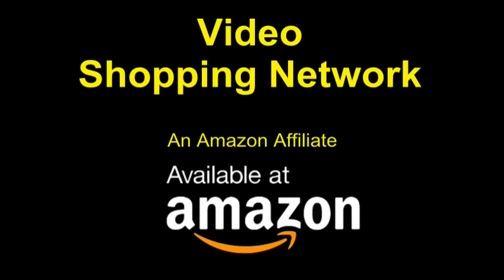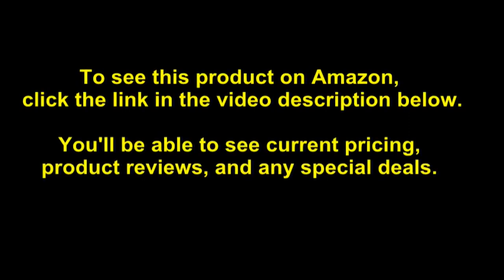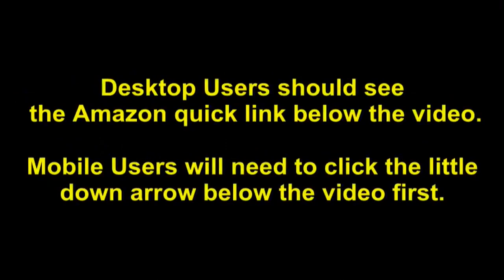Mousetrapper Alpha Ergonomic Pointing Device with Full Sized Keyboard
- Amazon Quick Link!

PRODUCT DESCRIPTION - The Mousetrapper Alpha is the world's first ergonomic pointing device with a full sized, integrated keyboard. It has the benefit of a centered pointing device with all the benefits and user friendliness of a full sized keyboard. It connects to your computer via Bluetooth or USB cable. The extended battery life allows the flexibility of working wirelessly.The 19 programmable keys can be customized for your own needs. The Alpha is the perfect product to reduce pain and improve wellness while working in an efficient manner.

ERGONOMIC slim ergonomic design will Improve wellness and reduce strain while working more efficiently and with more flexibility. 19 Programmable Keys to cutsomize and control pad with click and scroll functions. EXTENDED battery life gives the ability to work wirelessly and efficiently. CONNECTS to computer via Bluetooth and USB cable. COMPREHENSIVE product combining the benefits of a centered pointing device with all the benefits of a full sized keyboard.